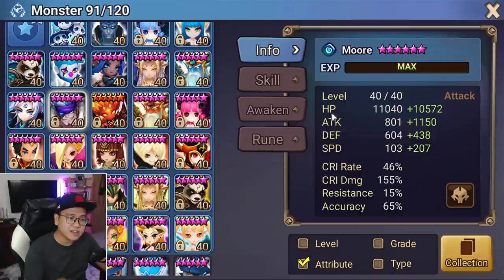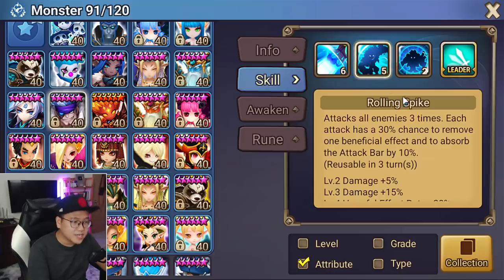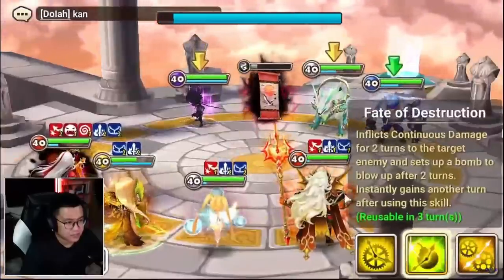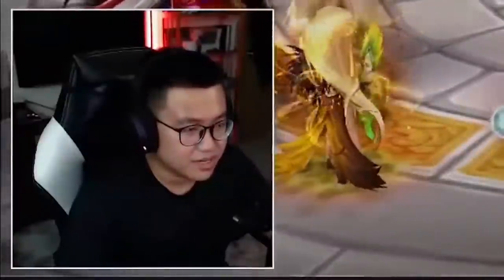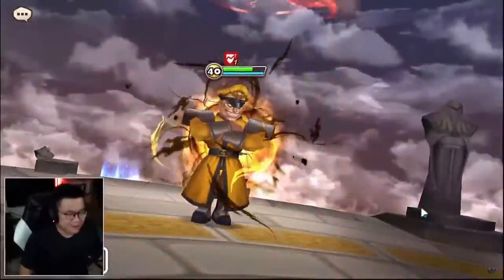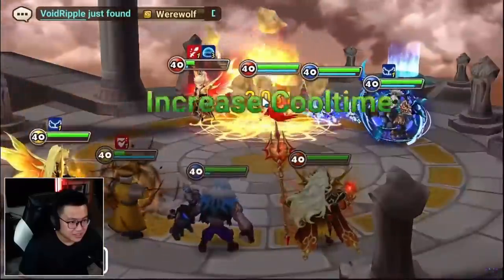That Secret Trap Build That Pro Guardian Players Hate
Nemesis trap is spreading everywhere, in every unit, in every rank...